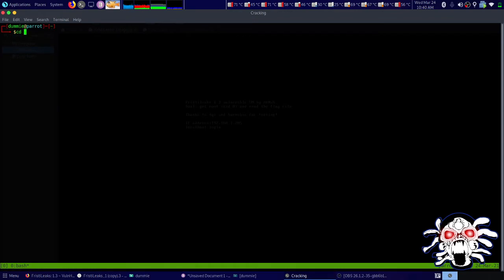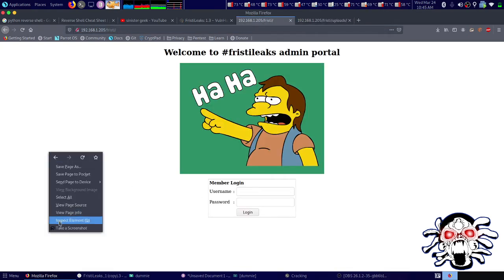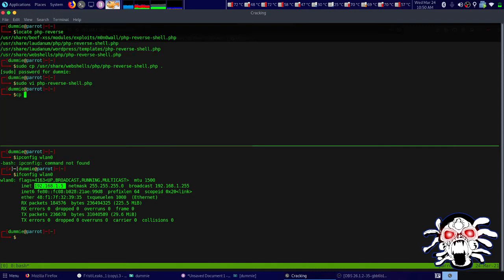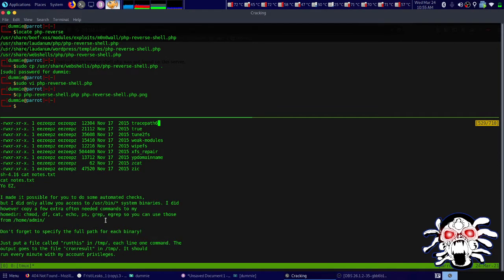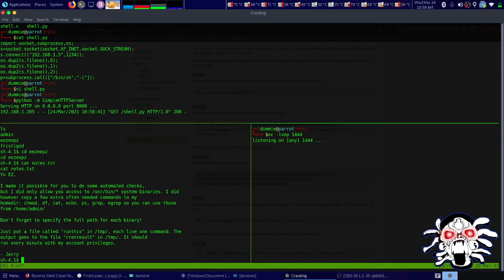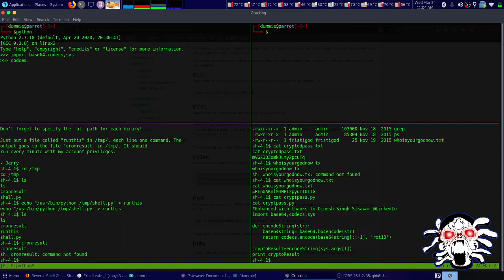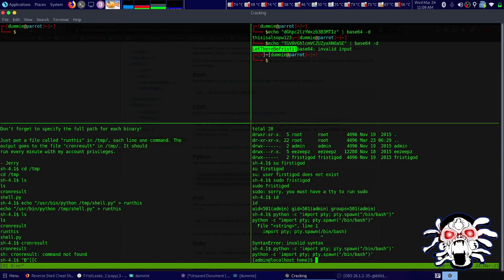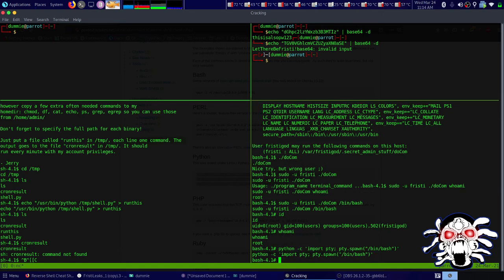Fristileaks 1.3 vulnhub (walkthough)